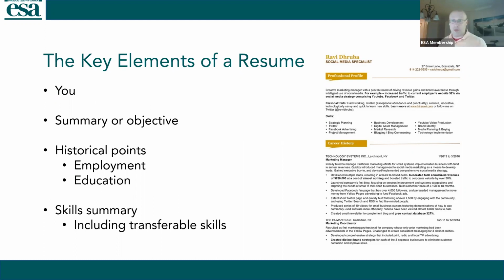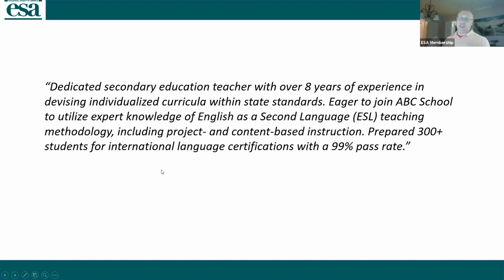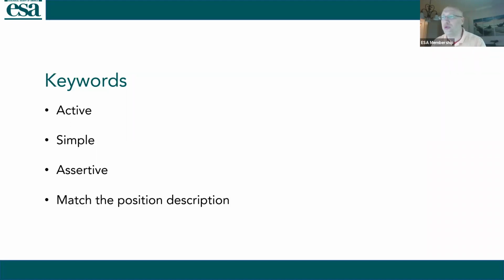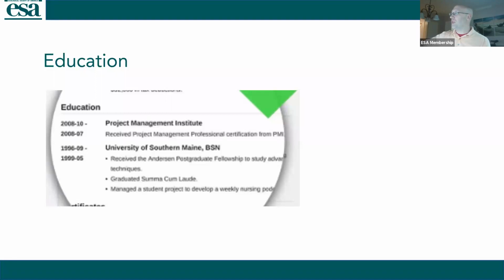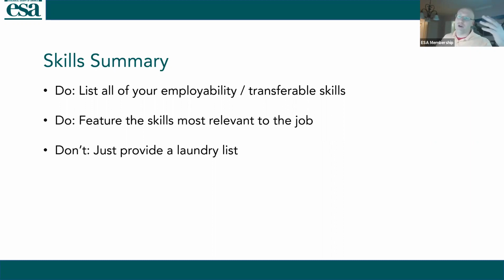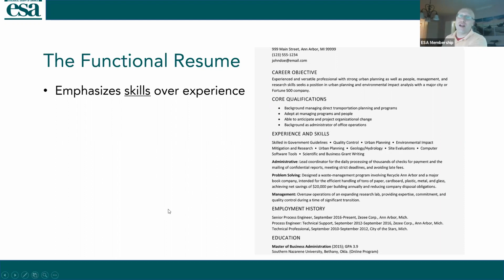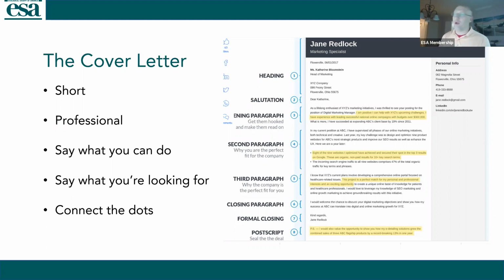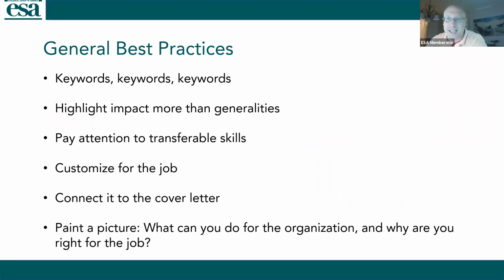Professional Resume Guidance from the 2020 ESA Virtual Annual Meeting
Learn more about exploring career pathways in ecology in ESA’s new Career Central feature.

Career development is just one of many benefits exclusive to ESA members—learn more about our membership and join today!